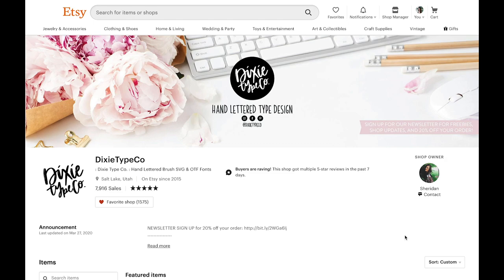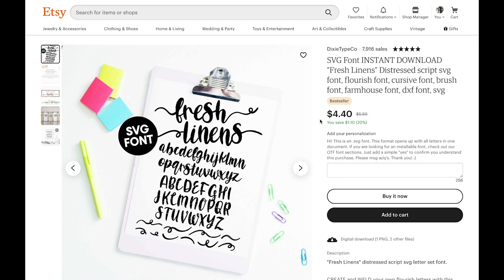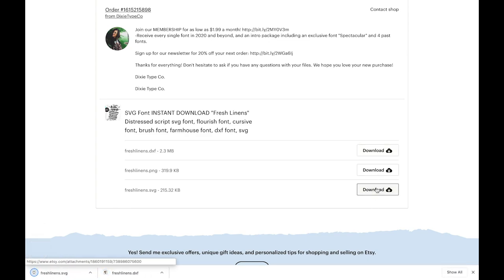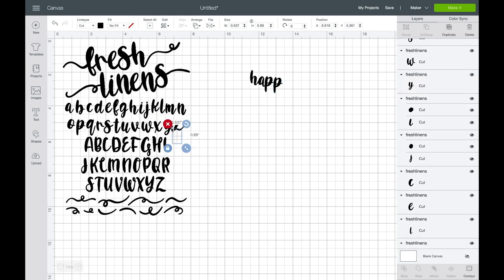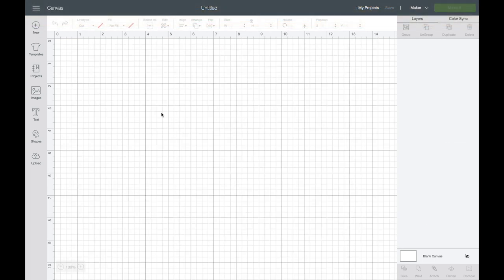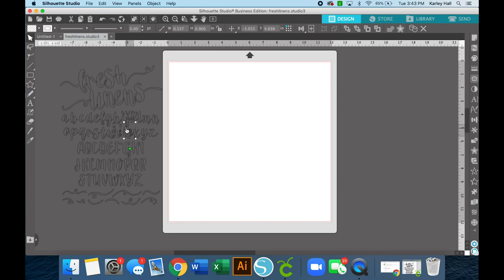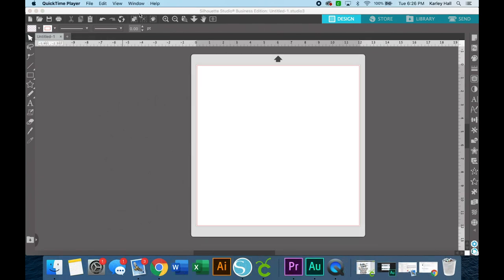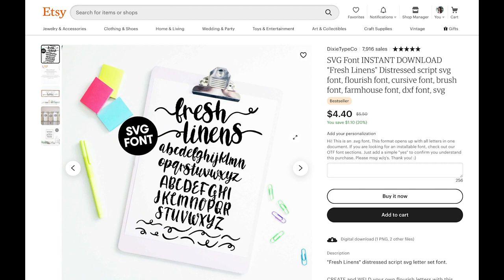How to Download & Use An SVG Font from Etsy with Your Cricut & Silhouette Machines!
I get more questions about fonts than any other topic! Luckily, I love typography more than most! This video will teach you what an SVG Font is, where to buy them (why you should pay for them), and how to use it with your Cricut or Silhouette machines! If you have any questions, leave them in the comments below!

If you have questions on how to download a regular OTF/ TTF font, check out this video